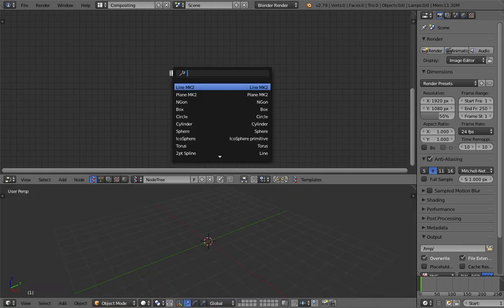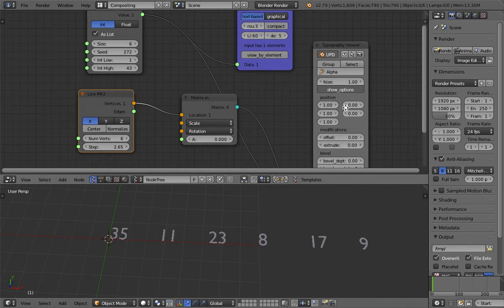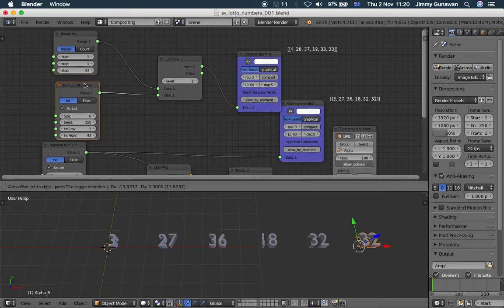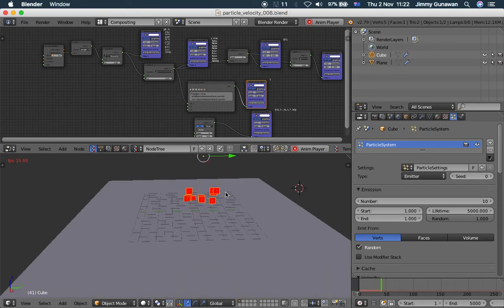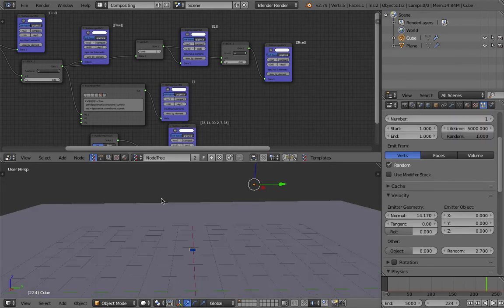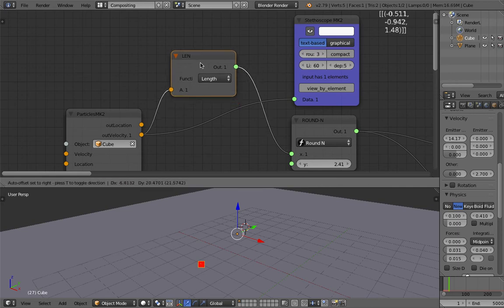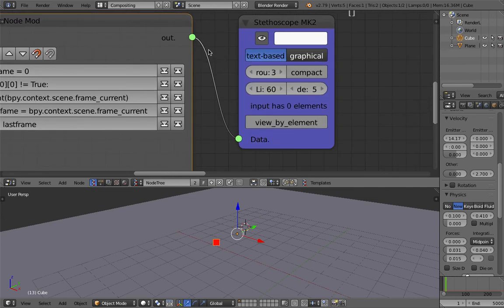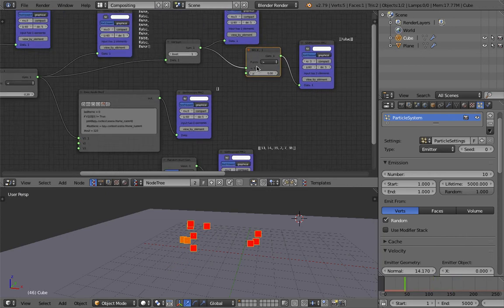LIVE NODING 801 / SV Lotto Numbers Generator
In this episode, I am sharing a setup on how you could create a fun random LOTTO number generators using Blender and Sverchok add-ons.

We know already that Random Numbers can be easily generated with a single node. But this randomness is pseudo random and there is already pattern within the seed.

With a bit of tweak, you can make sure the Random Numbers are not repeated.

To make random numbers more FUN, you always need to allow some kind of USER own input. In this case, we are using Blender Particles that use can throw. When particle died or stop moving, it will throw a SEED that we can use to generate random numbers.

I am not a gambler myself, but gambling machine algorithm is interesting study. Do not gamble, gambling is bad thing!